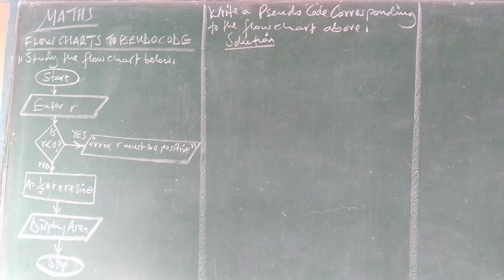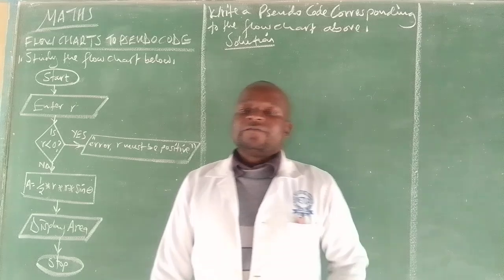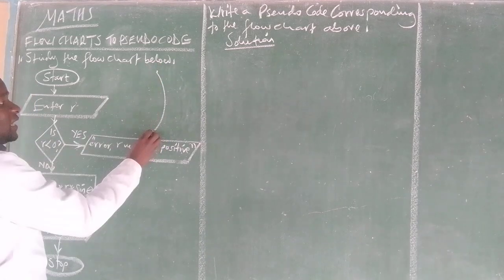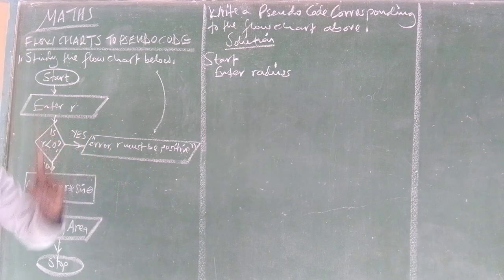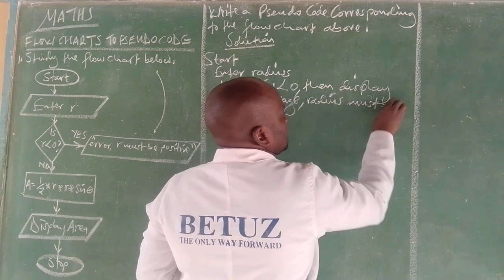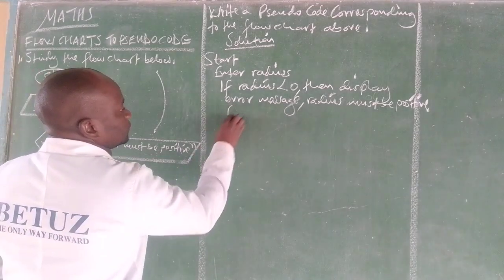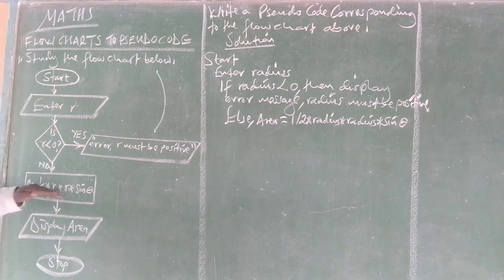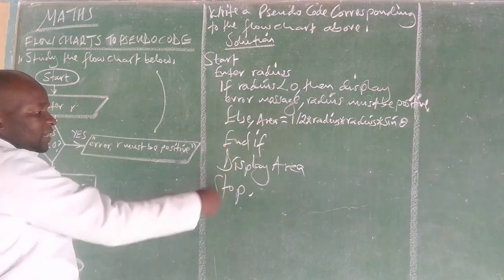Flowchart to Pseudo Code. 2017 P.2